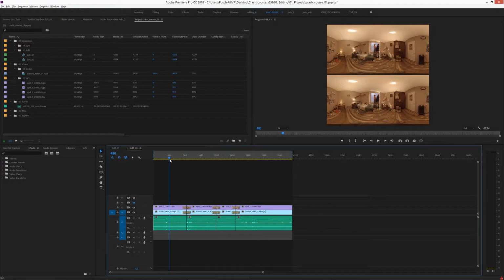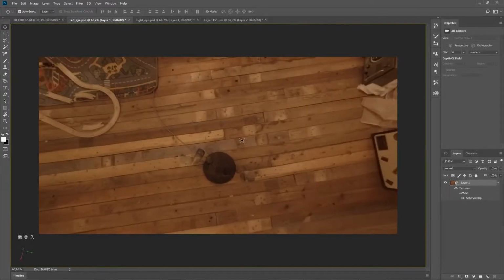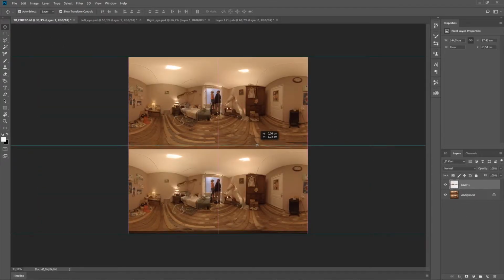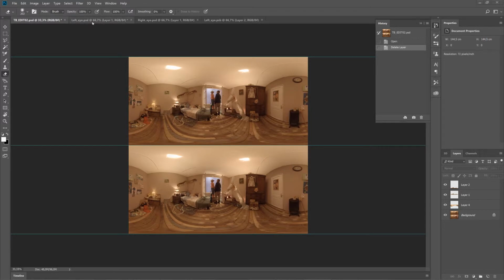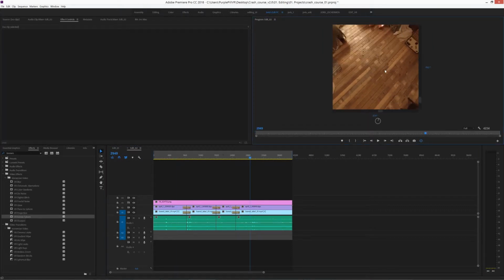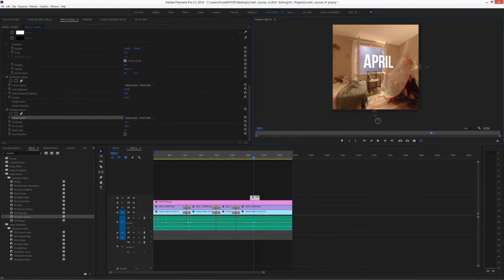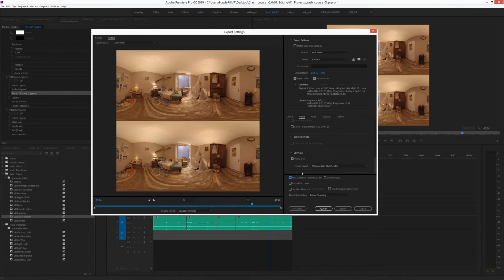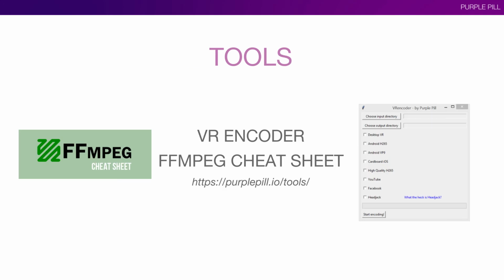How to Make 360° Videos (VR) Crash Course - 10. Basic VFX and Encoding